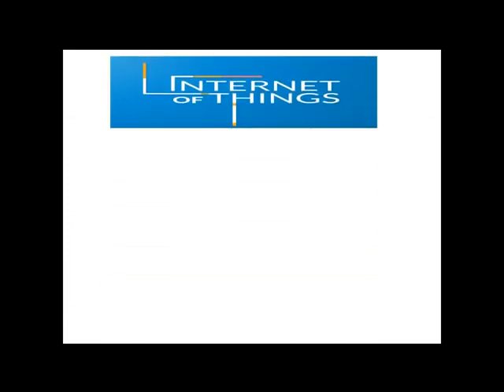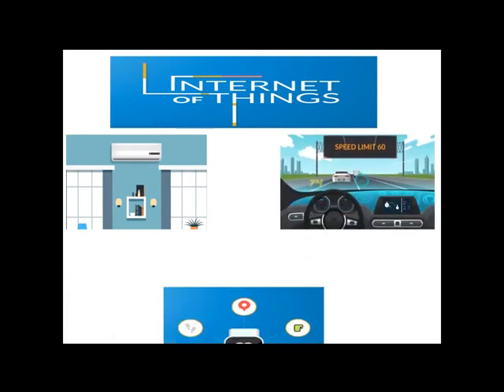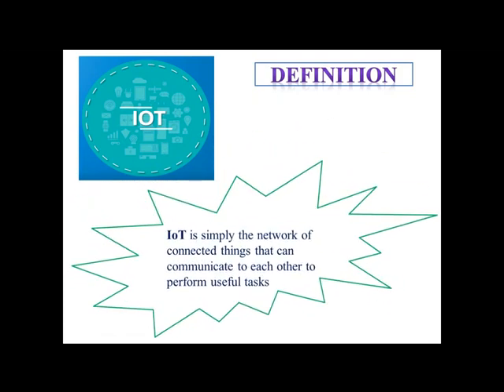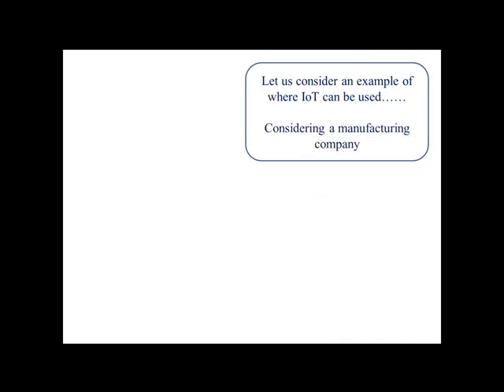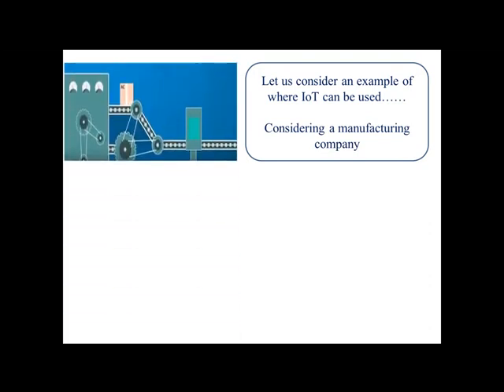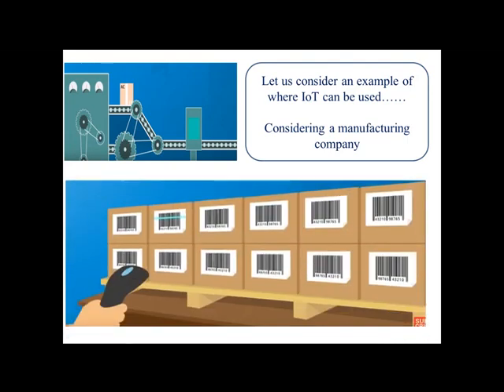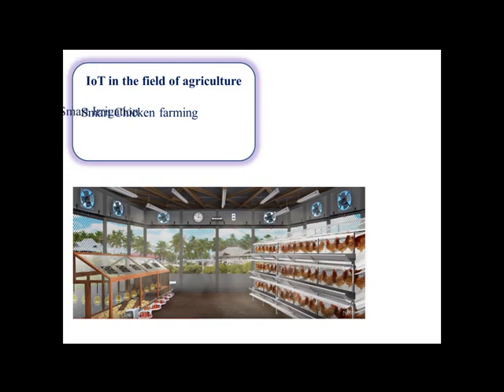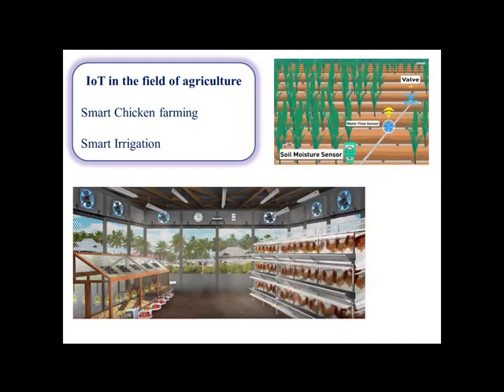15CS81 Introdution to IoT